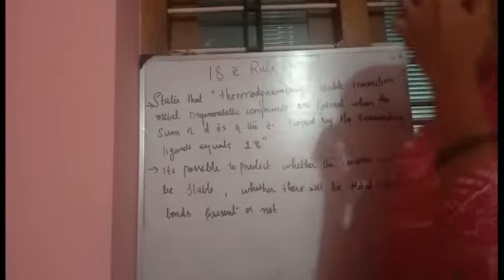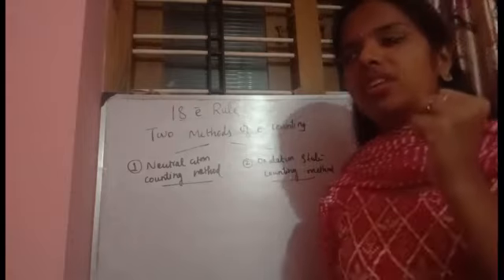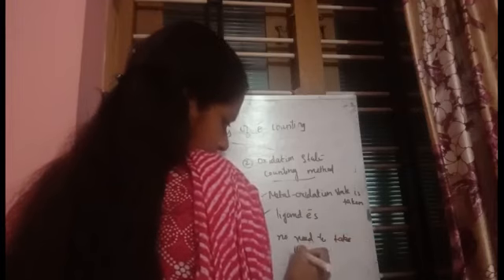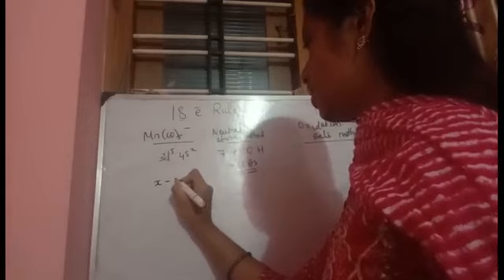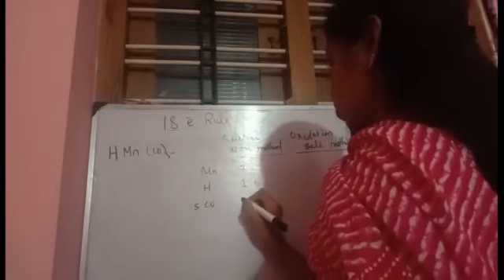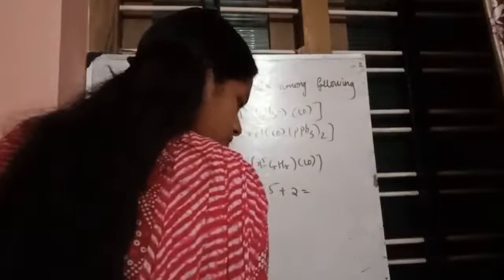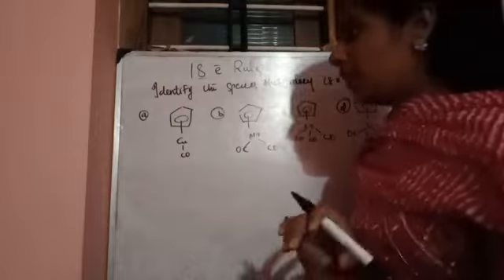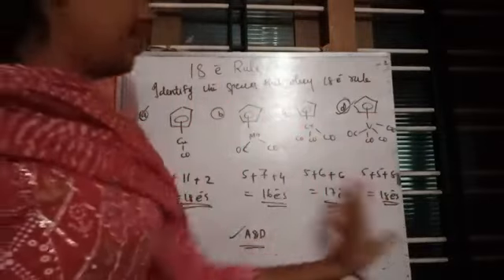18 electron rule - Organometallics